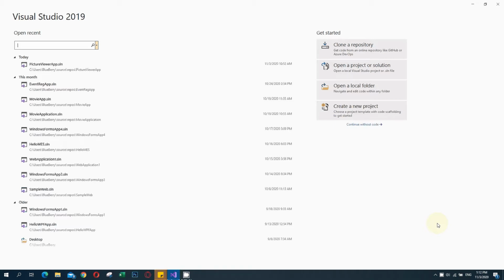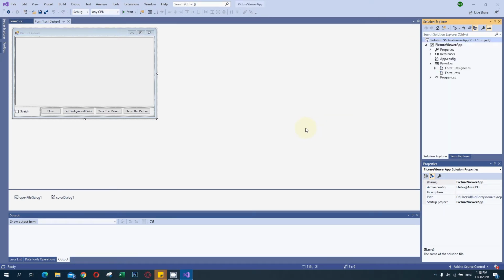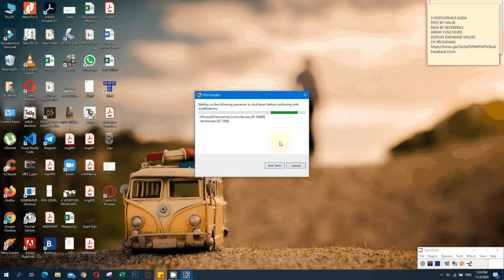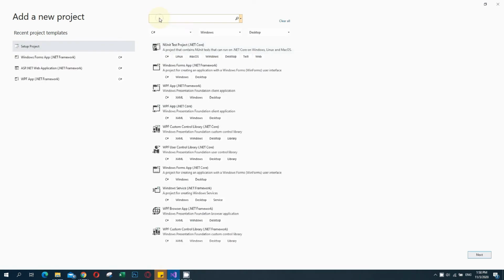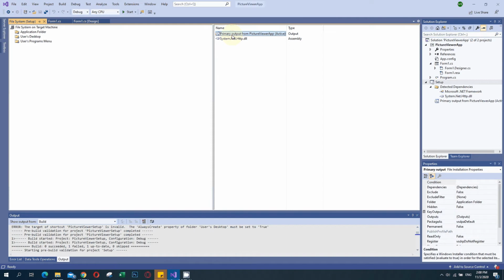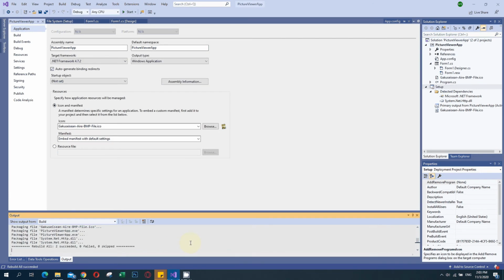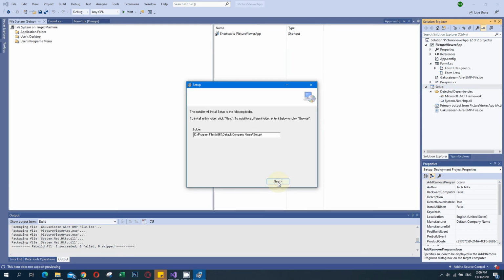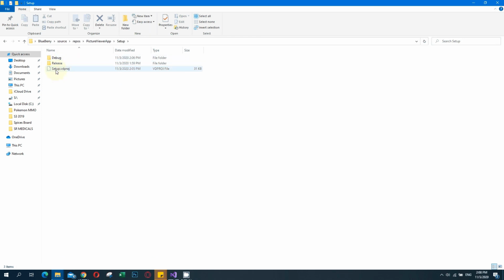Creating Installer Visual Studio | Department of Software Development and System Administration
|Department of Vocational Studies